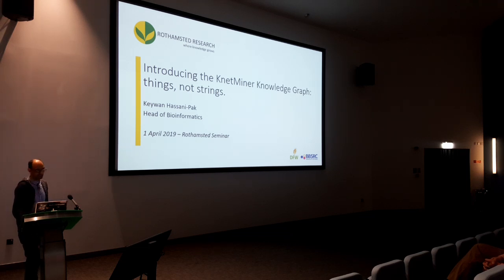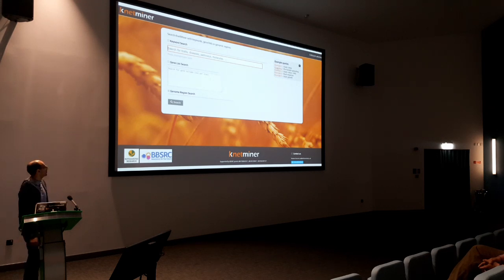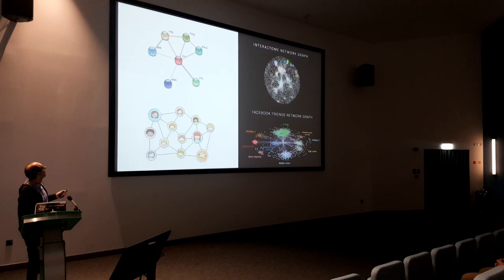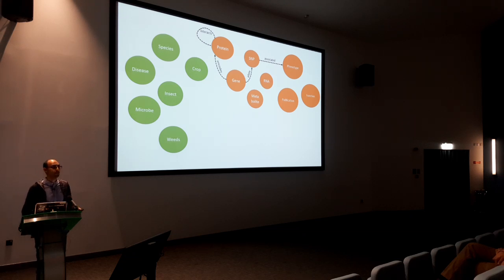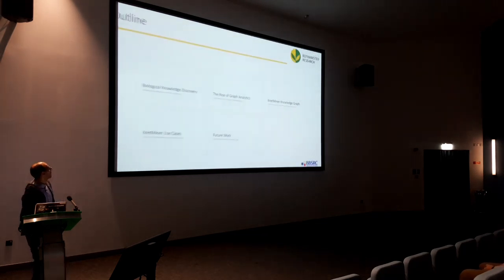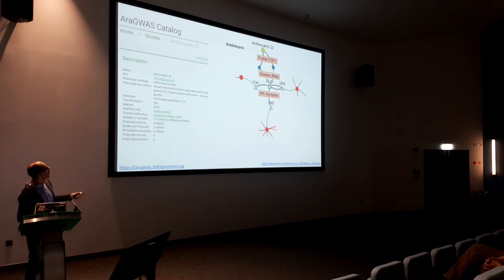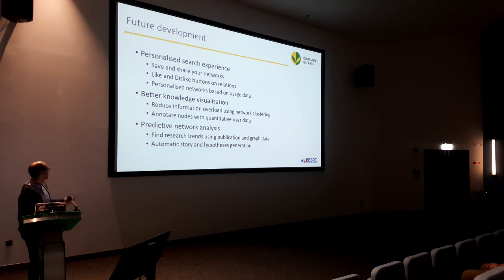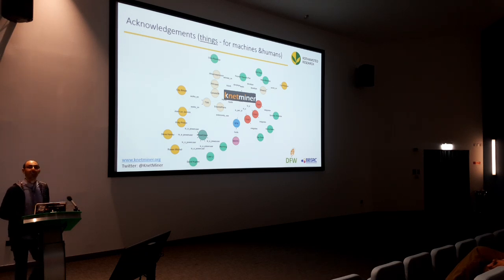Rothamsted Research Livestream